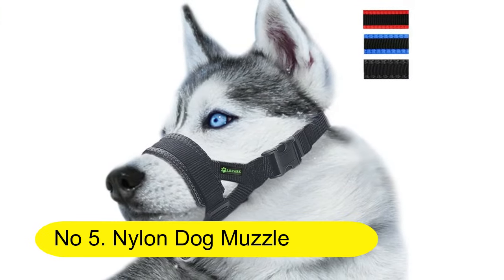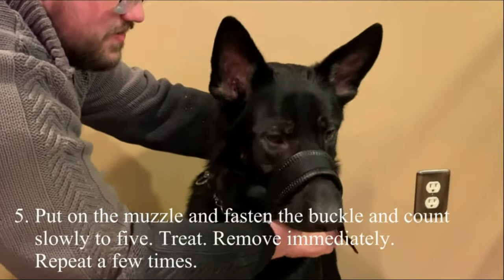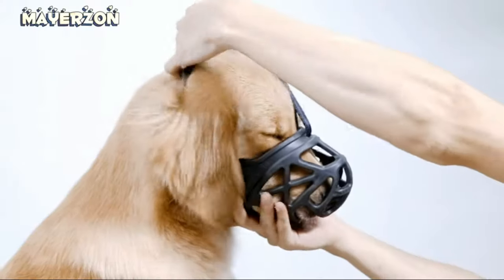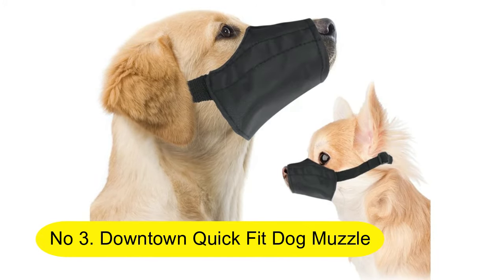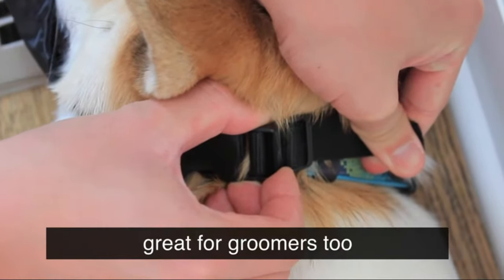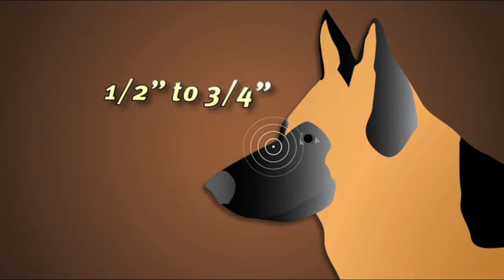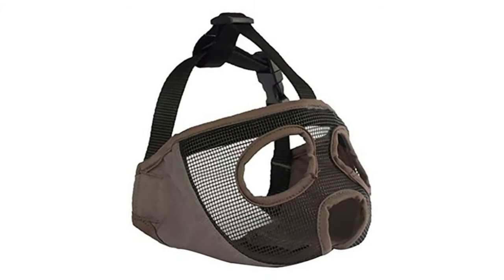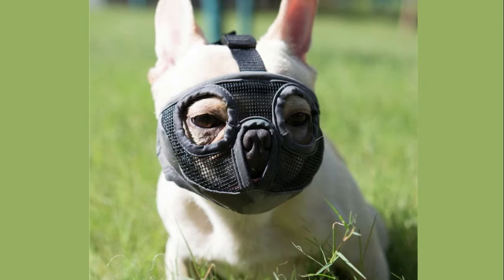Top 5 Best Dog Muzzles 2021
Top 5 Best Dog Muzzles 2021 are easy adjustable, quick release, easy to clean up and skin friendly dog muzzles that highly long-lasting.

Here you can follow to Top 5 Best Dog Muzzles 2021 from Amazon. Just see to below links :

05. Nylon Dog Muzzle
[Paid Link]

04. Mayerzon Dog Muzzle
[Paid Link]

03. Downtown Quick Fit Dog Muzzle
[Paid Link]

02. Dean And Tyler DT Freedom Muzzle
[Paid Link]

01. Jyhy Short Snout Dog Muzzles
[Paid Link]